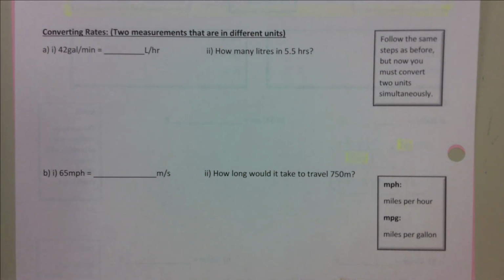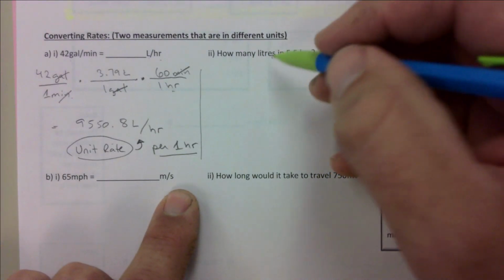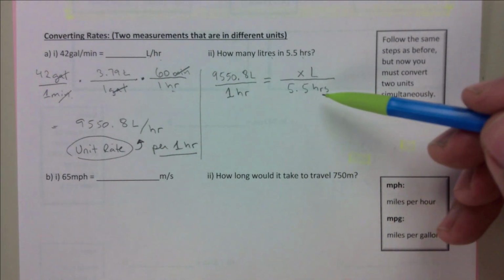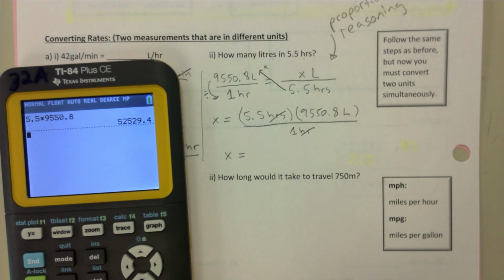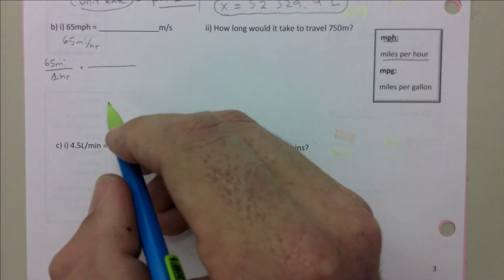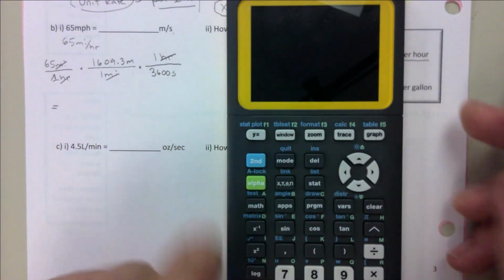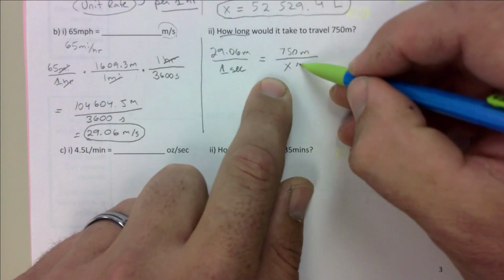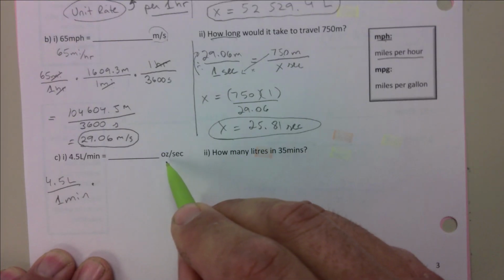MEASUREMENT - CONVERTING RATES AND PROPORTIONAL REASONING, RATES VS UNIT RATES